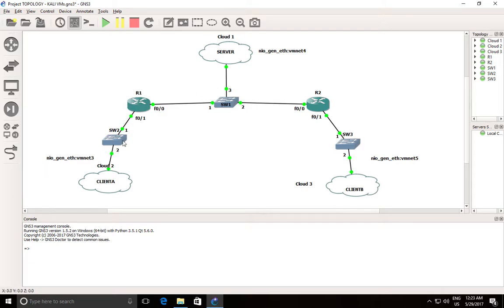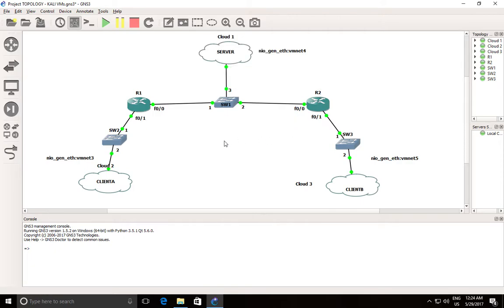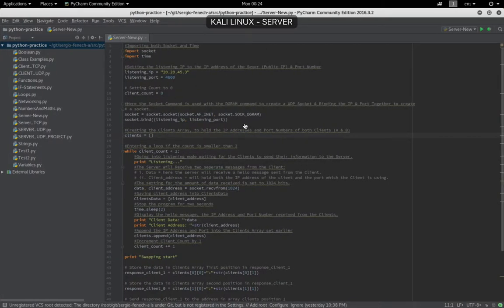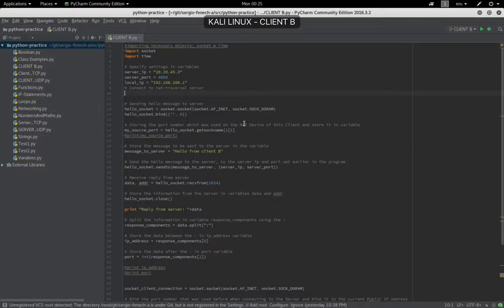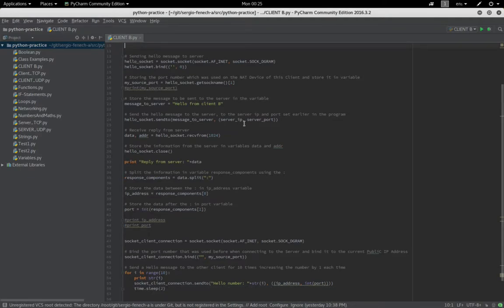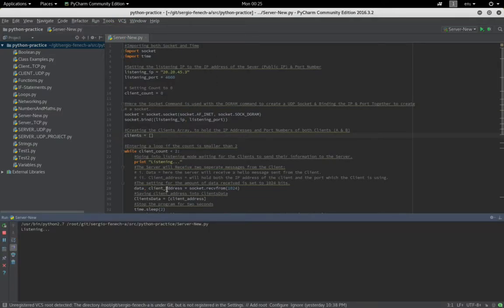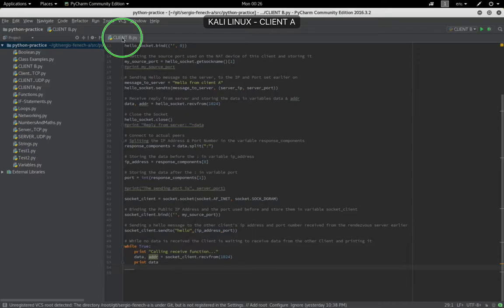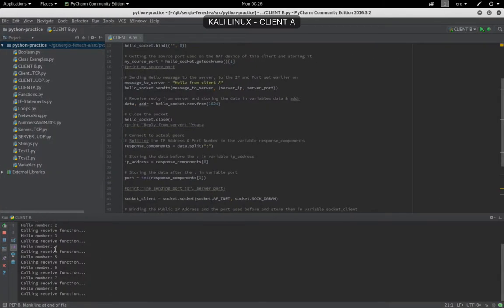NAT Traversal Hole Punching Video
NAT Traversal Hole Punching Technique using the Rendezvous Server

By: Sergio Fenech